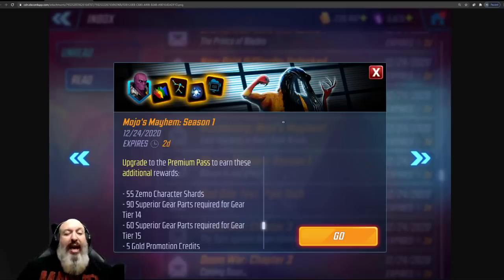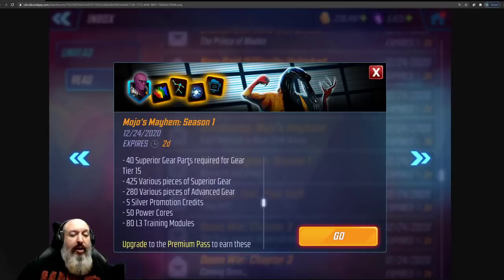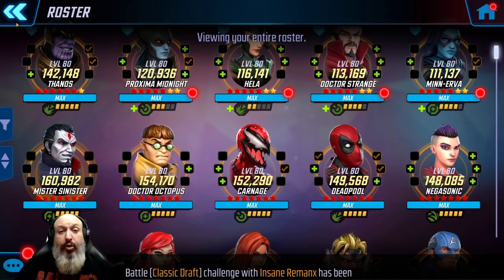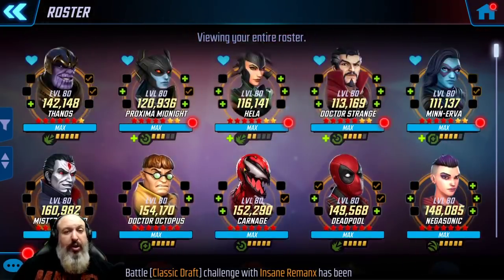Battlepass Missing Gear. I one shot the first 6 nodes in DD4, and I regret my team.